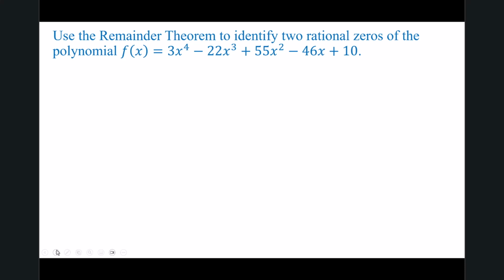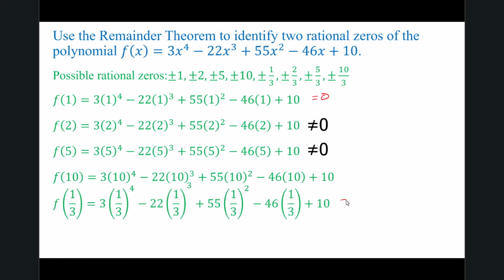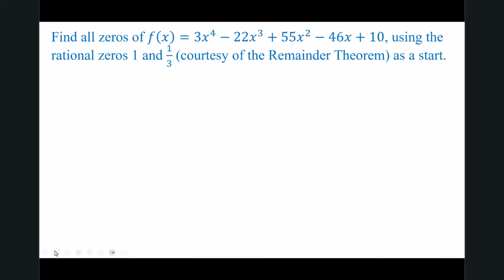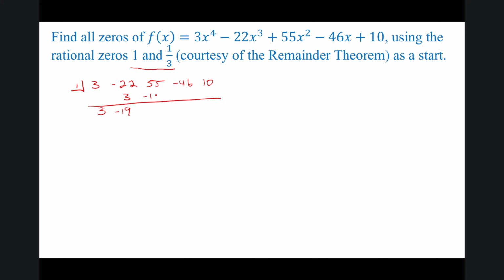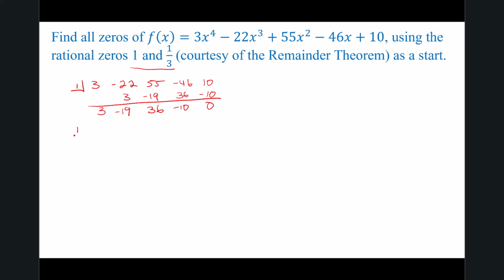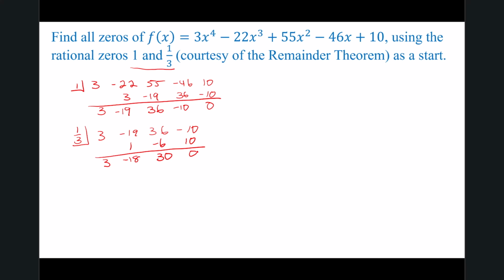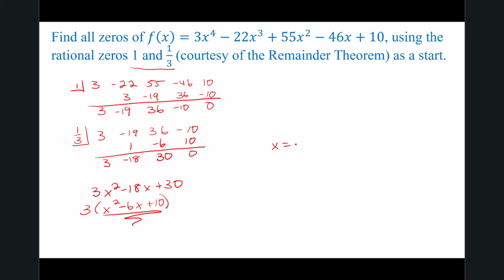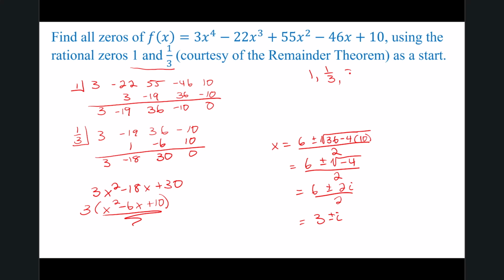Section 2.5 - Complex Zeros of Polynomials - Part 5/5